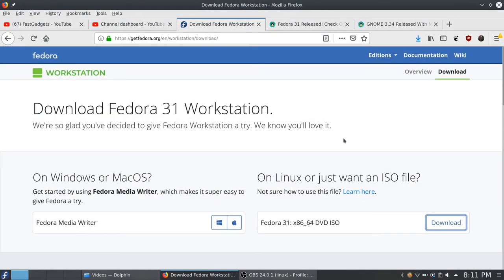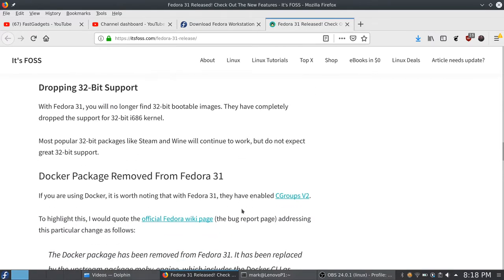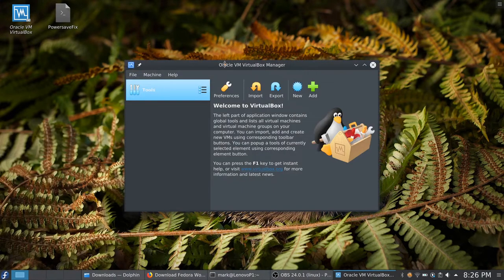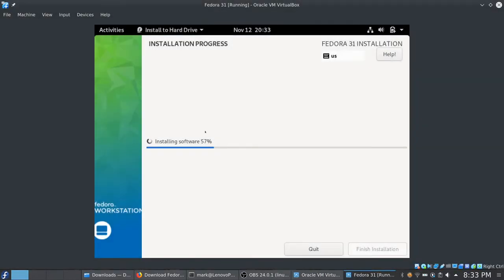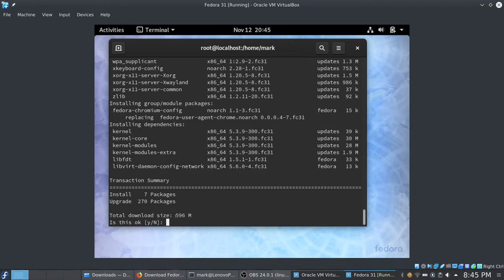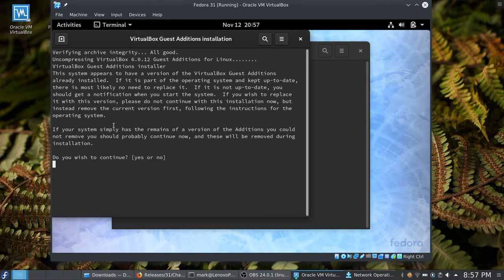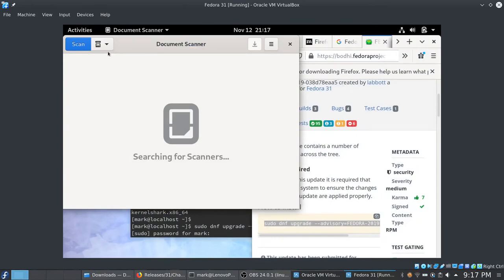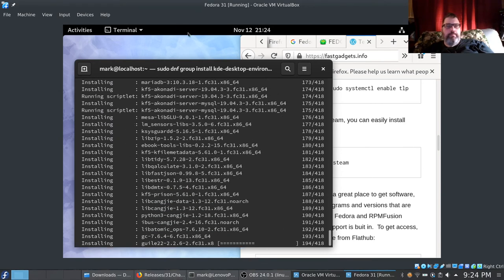Fedora 31: Ready for Primetime?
In this video we’ll have a close look into Fedora 31 including:
  -Downloading and preparing the media
  -Official Changelog and articles about Fedora 31
  -Reasons to wait to upgrade to Fedora 31
  -Installing Fedora 31
  -Updates for Fedora 31
  -Available programs from a default install
  -Suggestions for post installation